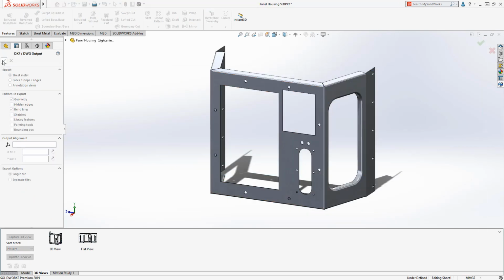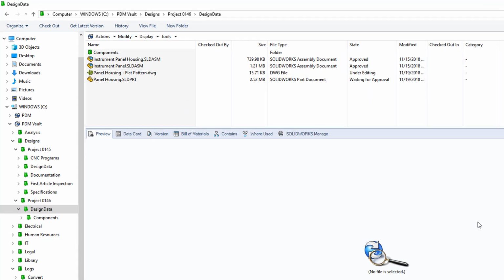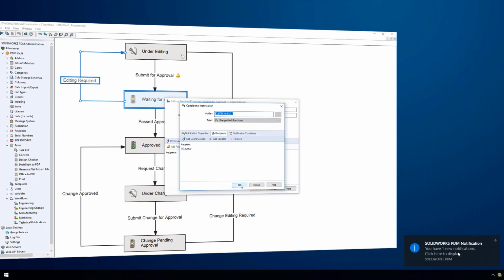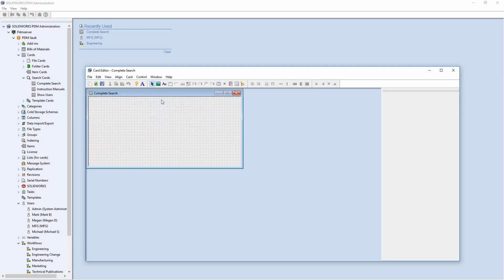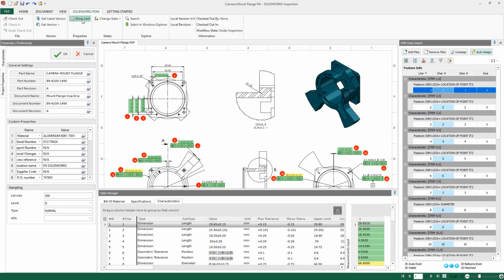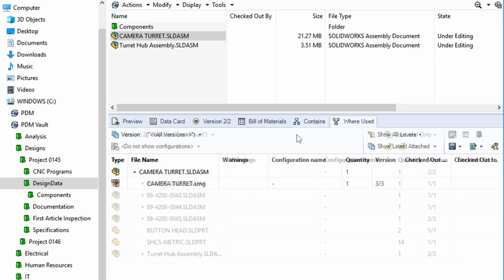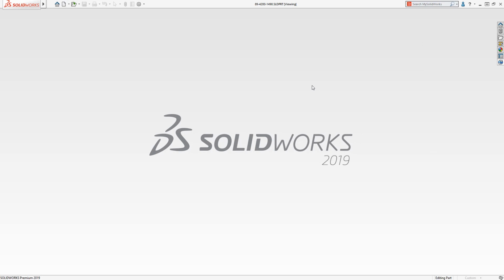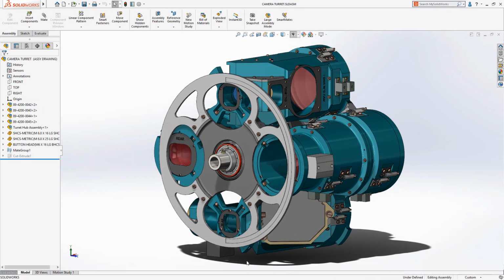Enhanced Automation in SOLIDWORKS PDM 2019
Enhanced Automation in SOLIDWORKS PDM 2019. Automating tasks and workflows enables individuals and teams to get their job done faster. SOLIDWORKS PDM 2019 improves on this by introducing enhanced automation functionality that can be leveraged not only in design, but downstream in quality, technical communications and beyond.